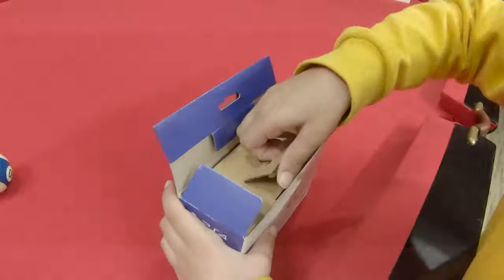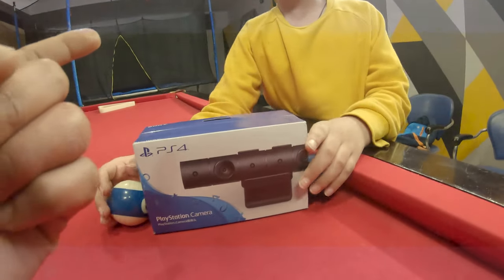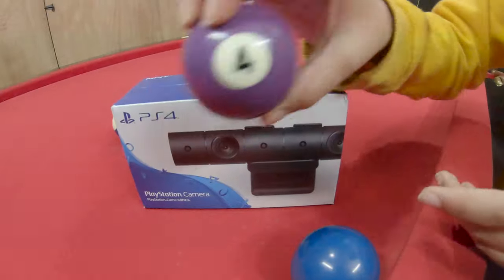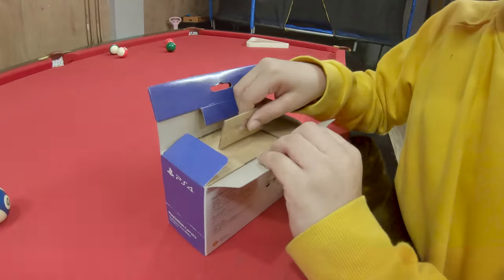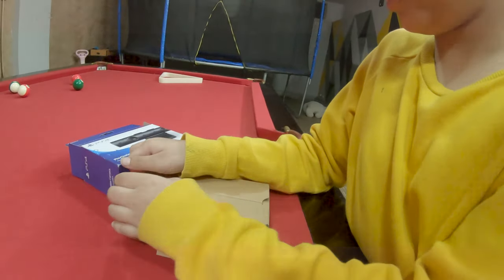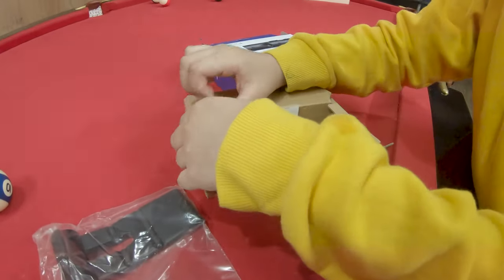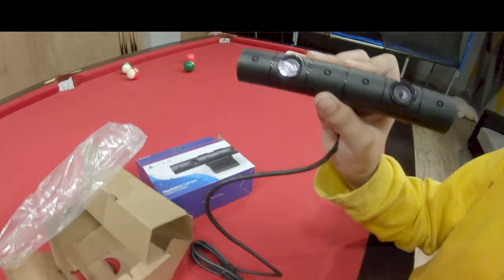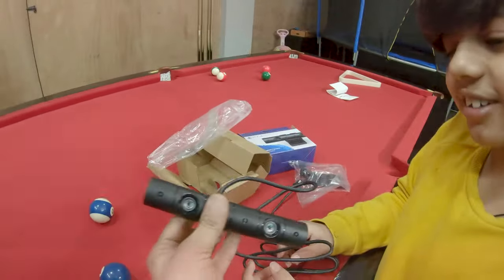UNBOXING SONY PLAYSTATION 4 OFFICIAL CAMERA || THESTREETRACER (ENGLISH)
SONY PLAYSTATION 4 CAMERA helps us to connect the player with other competitors from the other parts of the world by providing four mics inbuilt inside it and a great camera having a hell lot of features.

If you are looking to buy one, here is the link to the accessory.

𝙝𝙩𝙩𝙥𝙨://𝙮𝙤𝙪𝙩𝙪.𝙗𝙚/𝙅𝙂0𝙦𝙗𝙨𝙈𝙞𝙕𝙤𝘼

I̳F̳ ̳Y̳O̳U̳ ̳E̳N̳J̳O̳Y̳E̳D̳ ̳T̳H̳I̳S̳ ̳V̳I̳D̳E̳O̳ ̳H̳E̳L̳P̳ ̳O̳T̳H̳E̳R̳S̳ ̳E̳N̳J̳O̳Y̳ ̳I̳T̳ ̳B̳Y̳ ̳A̳D̳D̳I̳N̳G̳ ̳C̳A̳P̳T̳I̳O̳N̳S̳ ̳I̳N̳ ̳Y̳O̳U̳R̳ ̳L̳A̳N̳G̳U̳A̳G̳E̳.̳

ᴄʜᴇᴄᴋᴏᴜᴛ  ᴛʜᴇ ᴘʟᴀʏʟɪꜱᴛ : ¶¶¶¶¶

𝐇𝐎𝐖 𝐓𝐎 𝐒𝐓𝐀𝐑𝐓 𝐑𝐀𝐂𝐈𝐍𝐆 𝐈𝐍 𝐈𝐍𝐃𝐈𝐀: ¶¶¶¶¶
𝐡𝐭𝐭𝐩𝐬://𝐰𝐰𝐰.𝐲𝐨𝐮𝐭𝐮𝐛𝐞.𝐜𝐨𝐦/𝐩𝐥𝐚𝐲𝐥𝐢𝐬𝐭?𝐥𝐢𝐬𝐭=𝐏𝐋𝟔𝟓𝐰𝐐𝐋𝐤𝐨𝐀𝐣𝐨𝐊𝐧𝐣𝟖𝐉_𝐲𝟐𝐫𝐈𝟖𝟕𝐍𝐥𝐎𝐮𝐋𝐈𝐰𝐠𝐳𝟓

𝐒𝐔𝐏𝐄𝐑𝐁𝐈𝐊𝐄𝐒 𝐈𝐍 𝐈𝐍𝐃𝐈𝐀 : ¶¶¶¶¶
𝙝𝙩𝙩𝙥𝙨://𝙮𝙤𝙪𝙩𝙪.𝙗𝙚/𝙚𝙉𝙋𝙫𝙒𝘿𝙊𝙯𝙖𝘾𝙌

𝐂𝐇𝐄𝐂𝐊𝐎𝐔𝐓 𝙎𝙊𝙈𝙀 𝘿𝙊𝙋𝙀 𝐒𝐇𝐎𝐓𝐒 𝐎𝐍 𝐌𝐘
𝙝𝙩𝙩𝙥𝙨://𝙬𝙬𝙬.𝙞𝙣𝙨𝙩𝙖𝙜𝙧𝙖𝙢.𝙘𝙤𝙢/𝙏𝙝𝙚𝙨𝙩𝙧𝙚𝙚𝙩𝙧𝙖𝙘𝙚𝙧23

𝙈𝙮 𝙍𝙖𝙘𝙞𝙣𝙜 𝙏𝙚𝙖𝙢 𝘼𝙘𝙘𝙤𝙪𝙣𝙩   ˜”*°•.˜”*°• ||  NORTHERN RACERS •°*”˜.•°*”˜
𝐡𝐭𝐭𝐩𝐬://𝐰𝐰𝐰.𝐢𝐧𝐬𝐭𝐚𝐠𝐫𝐚𝐦.𝐜𝐨𝐦/𝐍𝐨𝐫𝐭𝐡𝐞𝐫𝐧_𝐑𝐚𝐜𝐞𝐫𝐬

𝐂𝐎𝐍𝐍𝐄𝐂𝐓    𝐓𝐎    𝐌𝐄     𝐎𝐍
𝙝𝙩𝙩𝙥𝙨://𝙩𝙬𝙞𝙩𝙩𝙚𝙧.𝙘𝙤𝙢/𝙩𝙝𝙚𝙨𝙩𝙧𝙚𝙚𝙩𝙧𝙖𝙘𝙚𝙧𝙧

𝐂𝐎𝐍𝐍𝐄𝐂𝐓    𝐓𝐎    𝐌𝐄     𝐎𝐍        𝐌𝐘
𝙝𝙩𝙩𝙥𝙨://𝙬𝙬𝙬.𝙛𝙖𝙘𝙚𝙗𝙤𝙤𝙠.𝙘𝙤𝙢/𝙏𝙝𝙚𝙎𝙩𝙧𝙚𝙚𝙩𝙧𝙖𝙘𝙚𝙧